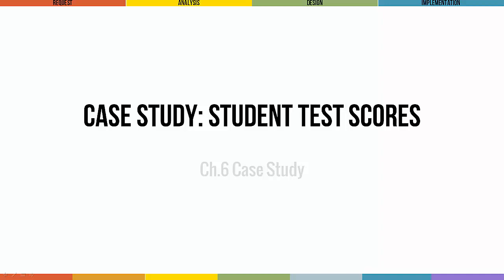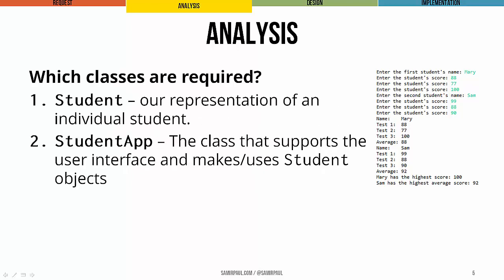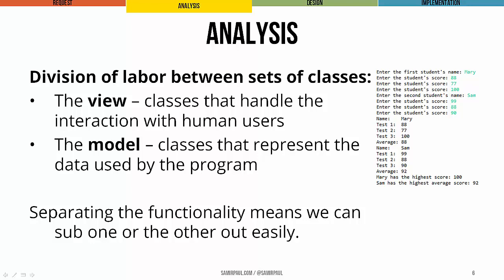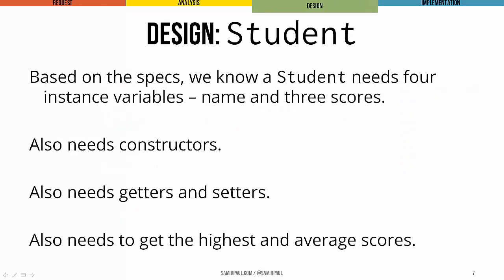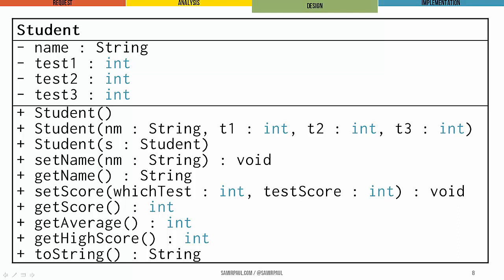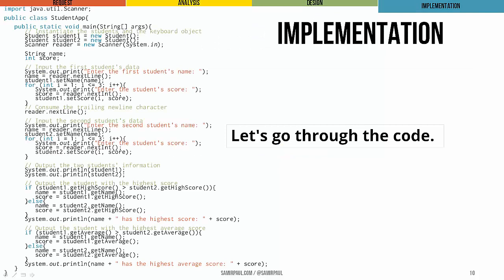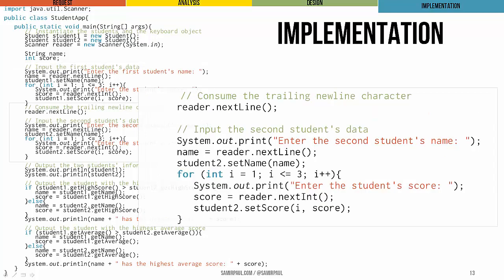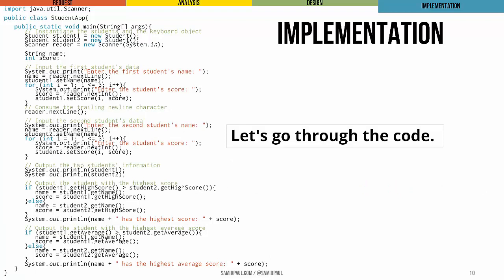Case Study - Comparing Student Test Scores